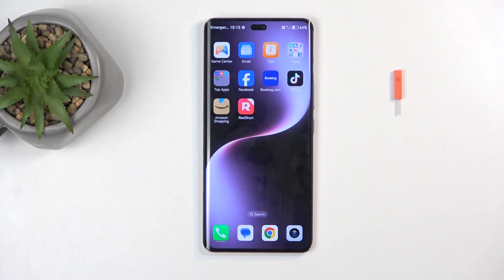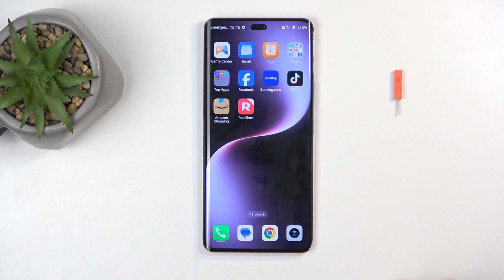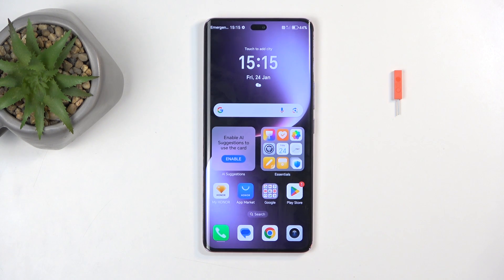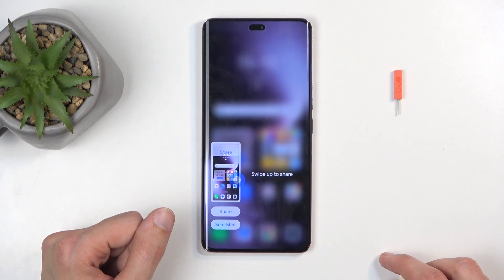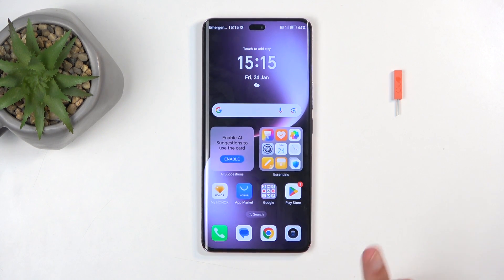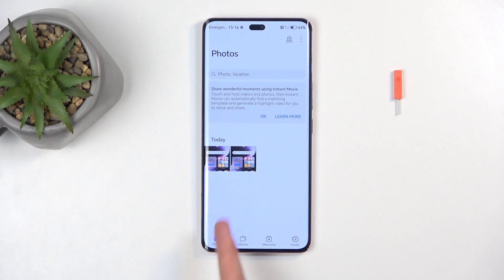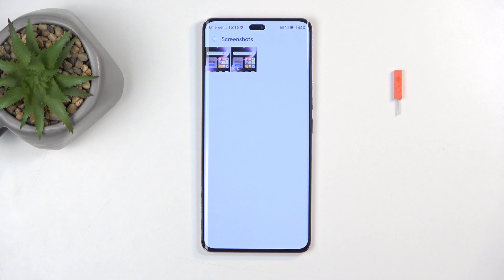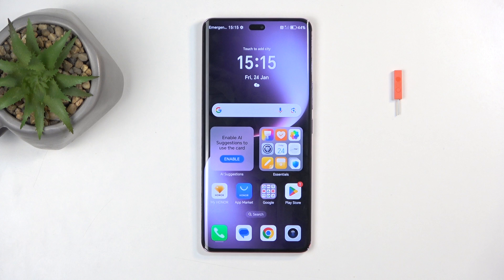How to Take Screenshot on HONOR Magic7 Lite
In this video, we’ll guide you through the simple process of taking a screenshot on your HONOR Magic 7 Lite. Whether you need to capture important information, save an image, or share a moment from your screen, this easy-to-follow method will help you get it done in no time.

How to capture a screenshot on HONOR Magic 7 Lite?
How to take a screenshot on HONOR Magic 7 Lite?
How to screenshot on HONOR Magic 7 Lite?
How to snap a screenshot on HONOR Magic 7 Lite?